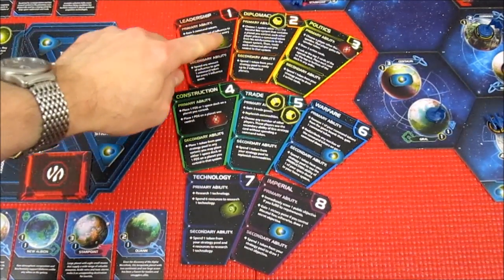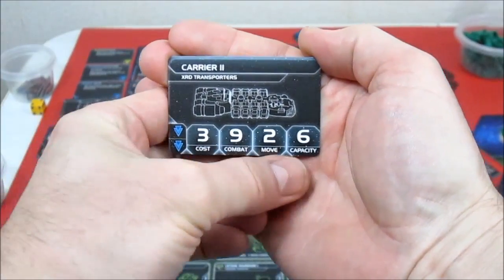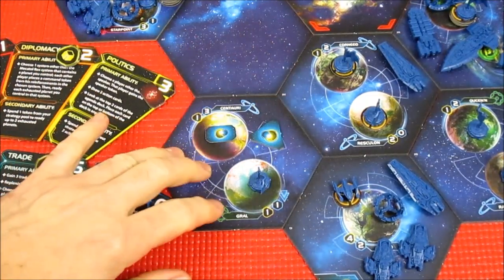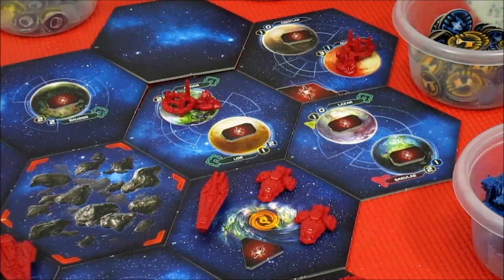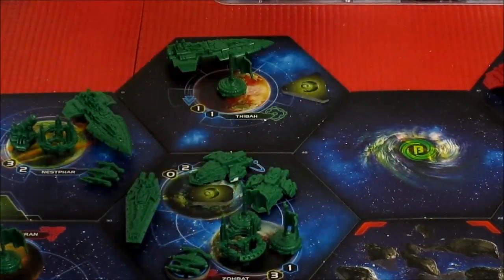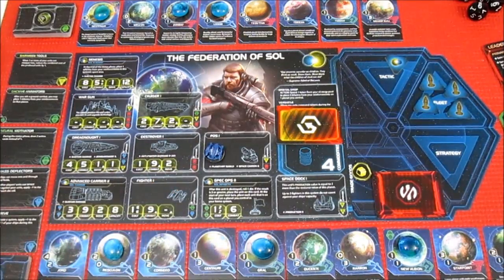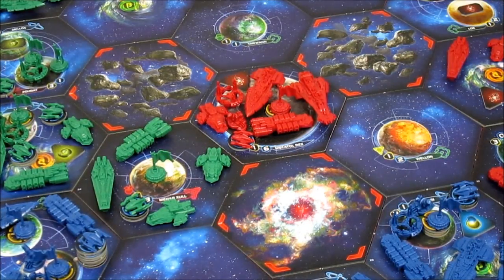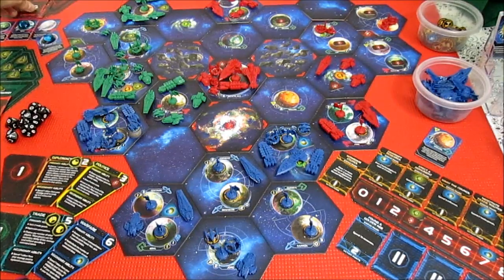Twilight Imperium 4th Edition: Episode 11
The Bugs tighten their grip on Mecatol Rex . . . while the humans continue to press their lead.